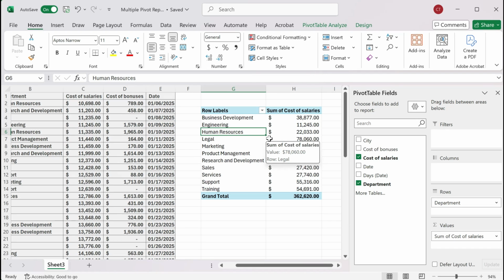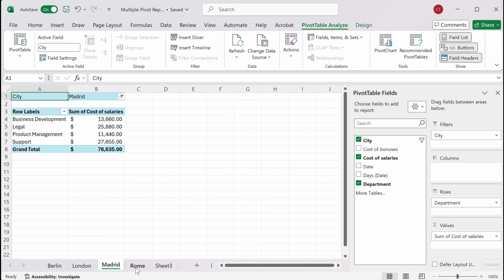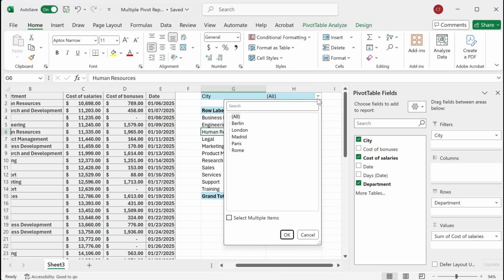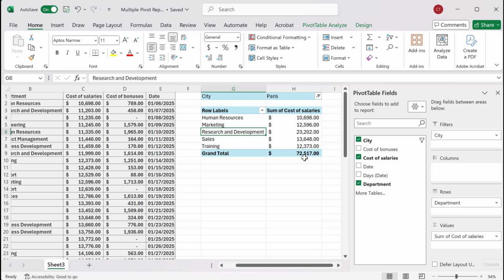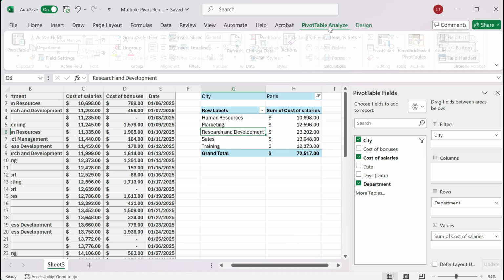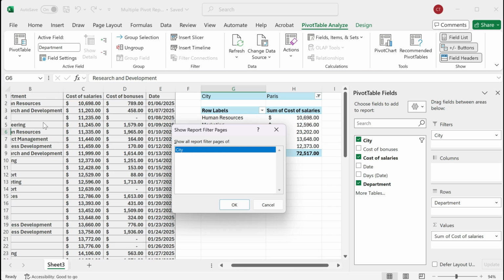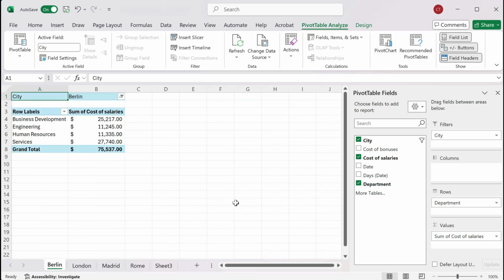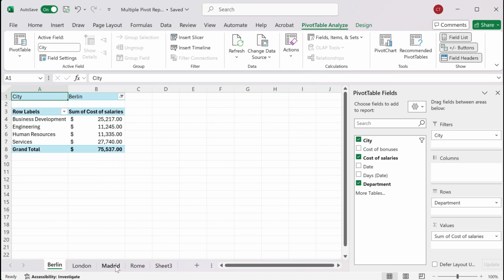Excel Pivot Table How to Create Pivot Table Reports with a Click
In this video you will learn how to quickly generate multiple Pivot Table reports starting from a single Pivot Table.

You will see a simple setup that you can apply to your Pivot Tables to be able to showcase your data in a more visible way.